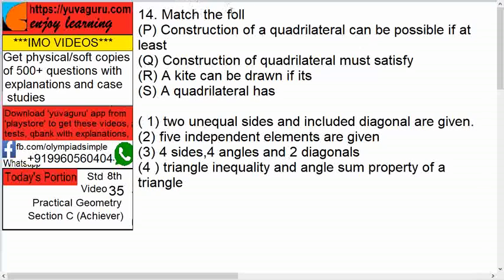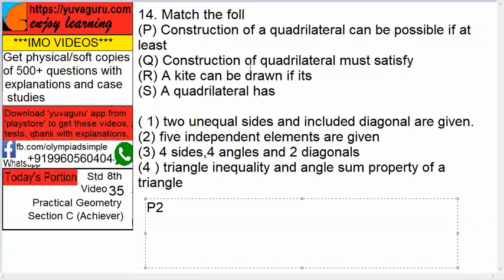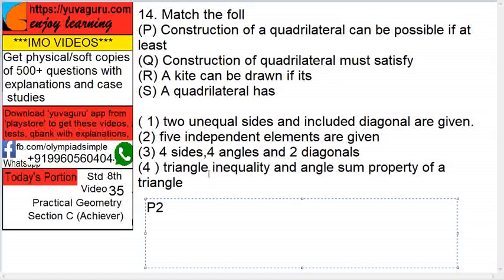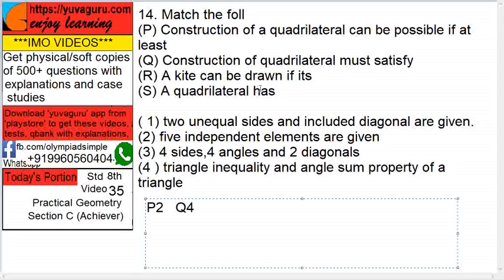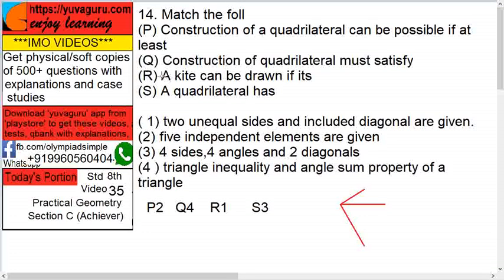35 IMO Int Maths Olympiad Video Std 8 Practical Geometry free Video1 by Vishal Mantri